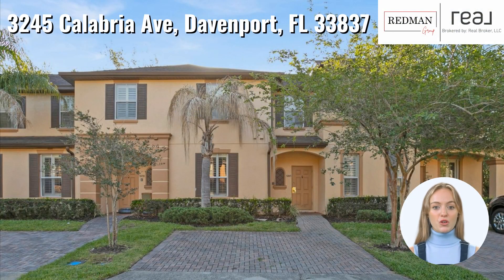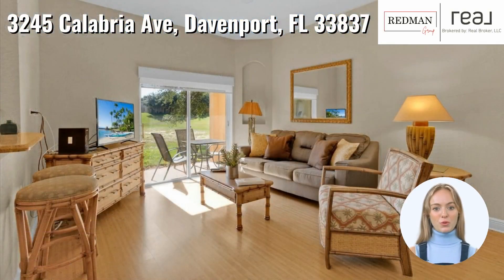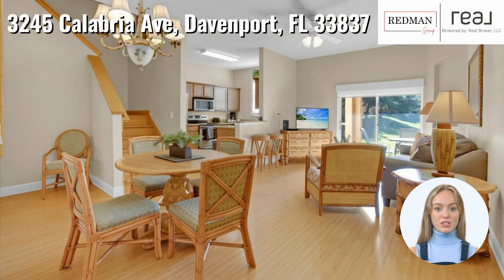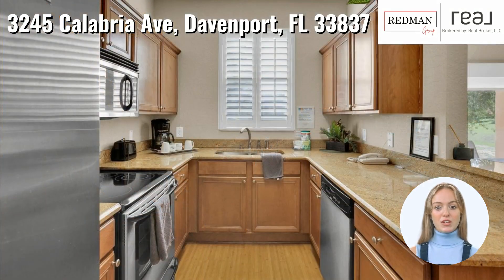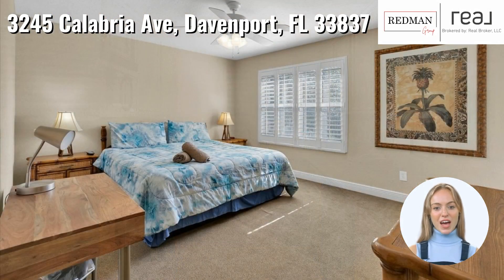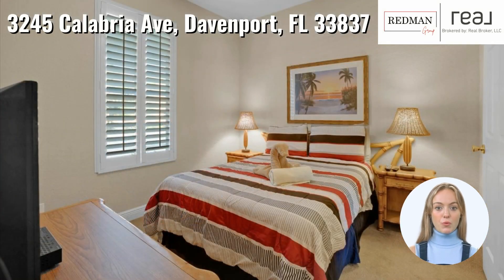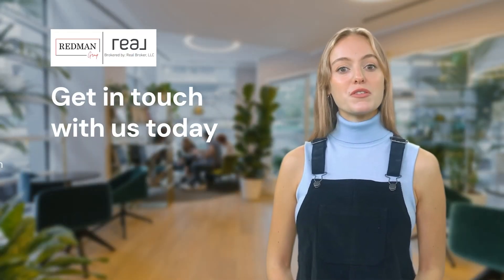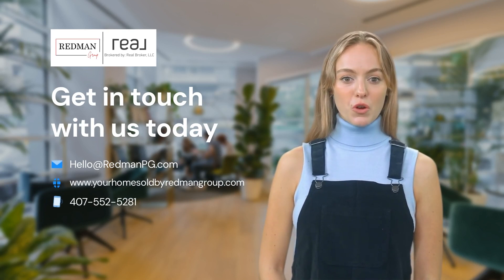Fully Furnished Regal Palms Home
📌Redman Group Brokered By: Real Broker, LLC
📌BUY THIS HOME, WE WILL BUY YOURS!

Welcome to this stunning fully FURNISHED 4-bedroom, 3-bathroom home located in the desirable community of Regal Palms, offering resort-style living at its finest. This property boasts of privacy with no rear neighbors and beautiful mature landscaping for a peaceful ambiance. Enjoy a spectacular greenbelt view while relaxing on the rear porch. Inside, you'll find a spacious combined living and dining room with beautiful laminate flooring throughout, plantation shutters, 42-inch kitchen cabinets, many upgrades which are found in the Villa homes on Regal Palms. The fully equipped kitchen comes complete with stainless steel appliances, perfect for preparing meals for family and friends. Located near the Highlands Reserve golf course, you can also indulge in the exceptional community amenities such as a large resort-style pool with a lazy river and waterfalls, a playground, a volleyball court, a poolside tiki bar, bar, hot tubs, and a fitness center with spa. Schedule your private tour today and make this your dream home!